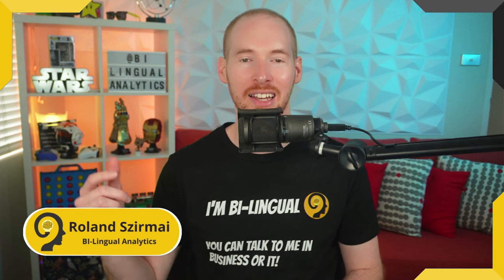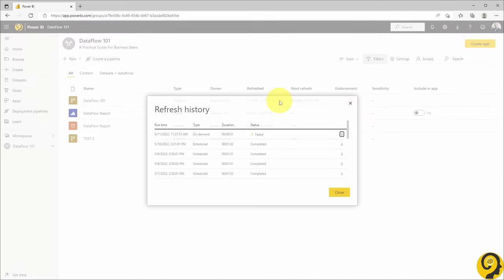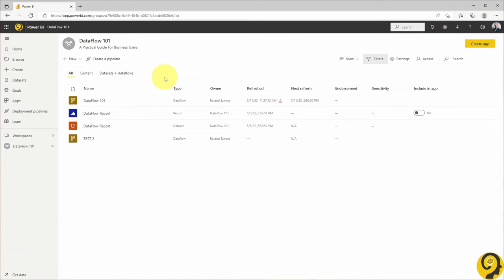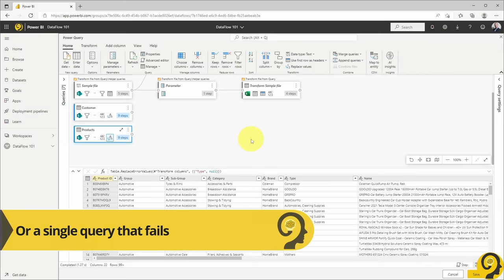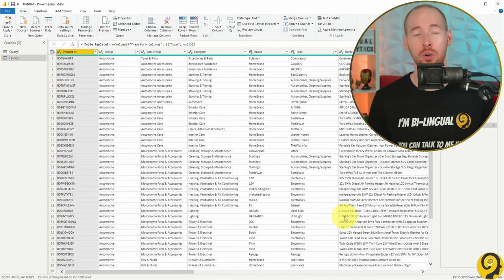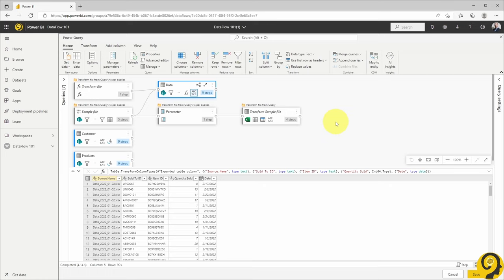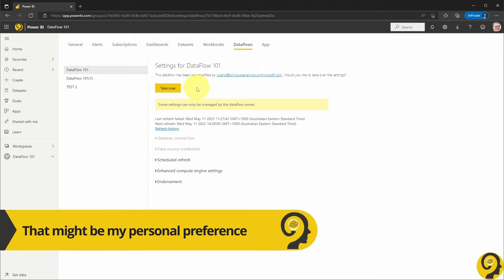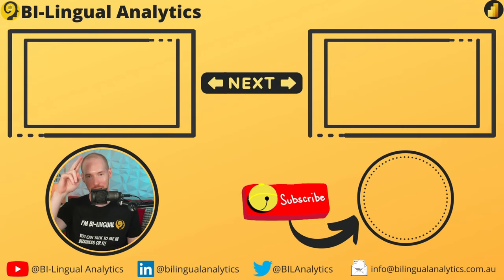Best Power BI Dataflow Troubleshooting Tips - How To Fix Dataflow Issues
What can you do when your Dataflow has some issues?
Well, there are quite a few steps that you can try... In this tutorial, I show you my Top 5 troubleshooting steps that I use when it comes to fixing Power BI Dataflow issues.

What is your preferred mode of fixing Dataflow issues?

Roland

Chapters:
00:00 Topic Of The Day
00:28 Intro
00:40 BI-Lingual Analytics
00:56 Dataflow issues
01:15 Current Dataflow problem
01:34 Tip 1 - Refresh History
02:38 Tip 2 - Open Power Query Online
03:48 Tip 3 - Bring M Code To Power BI Desktop
05:19 Tip 4 - Relocate Dataflow
06:26 Tip 5 - Hand Over / Take Over Dataflow
07:32 Your Troubleshooting Steps
07:56 End

📍 – Sydney, Australia

📽 GEAR:
📷 – Sony ZV-E10